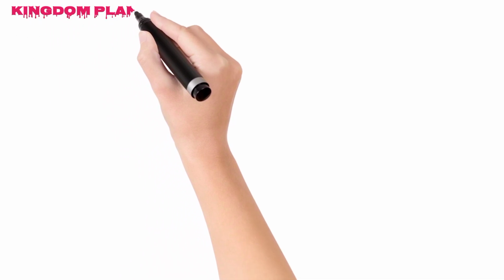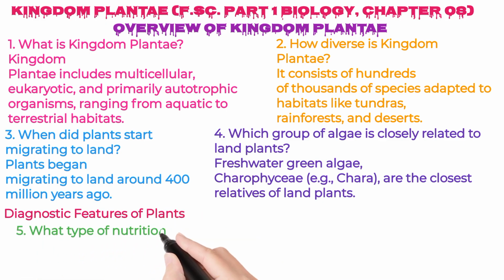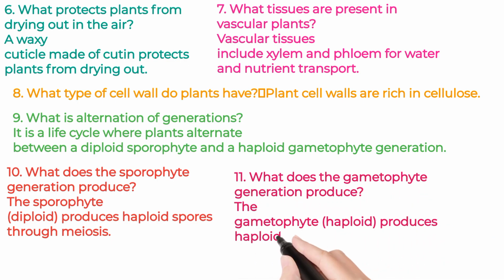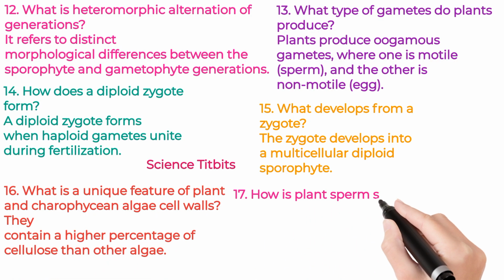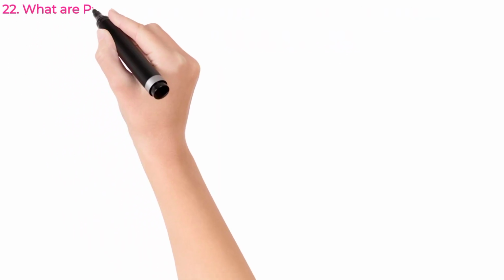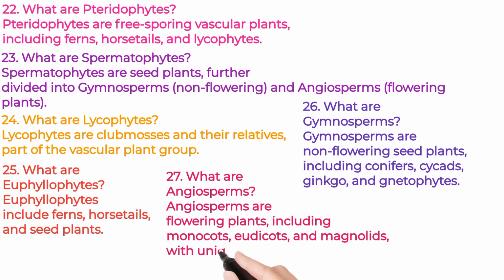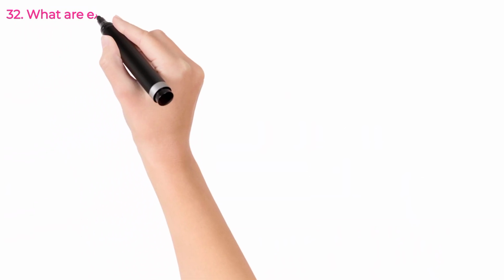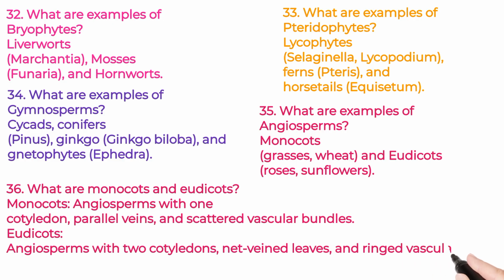Short Questions and Answers on Kingdom Plantae | F.Sc. Part 1 Biology | Federal Textbook Islamabad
Kingdom Plantae comprises multicellular, eukaryotic, and primarily autotrophic organisms adapted to diverse environments, including aquatic and terrestrial habitats. These organisms play a fundamental role in Earth's biosphere, forming the base of most ecosystems by converting solar energy into chemical energy through photosynthesis.

Overview of Kingdom Plantae

1. Origin of Land Plants:
Land plants (embryophytes) evolved around 400 million years ago during the Paleozoic Era, specifically in the Silurian Period. This transition from aquatic to terrestrial life marked a significant evolutionary milestone.

Key Scientists: Carolus Linnaeus (father of taxonomy) classified plants in his system. Later, Engler and Prantl refined plant classification systems.

Close Relatives: Charophyceae, a group of freshwater green algae (e.g., Chara), shares a common ancestor with land plants. Genetic evidence by molecular biologists like Jeffrey D. Palmer revealed similarities in chloroplast DNA between Charophyceae and land plants.

2. Habitat Diversity:
Plants have adapted to various environments, from tundras to tropical rainforests and deserts.
1. Autotrophic Nutrition:
Plants are autotrophic, performing photosynthesis using chlorophyll. Key experiments by Jan Ingenhousz and Joseph Priestley established the role of sunlight and oxygen production in photosynthesis.

2. Adaptations for Terrestrial Life:

Waxy Cuticle: Protects against desiccation.

Vascular Tissues: Xylem and phloem, discovered by Nehemiah Grew, enable efficient transport of water, minerals, and nutrients.

3. Cell Wall Composition:
Plant cell walls contain cellulose, providing structural support. Research by Anselme Payen first identified cellulose in 1838.

4. Alternation of Generations:
Plants exhibit alternation of generations, alternating between:

Sporophyte (Diploid): Produces haploid spores by meiosis.

Gametophyte (Haploid): Produces gametes by mitosis. This phenomenon was extensively studied by Wilhelm Hofmeister.

5. Heteromorphic Generations:
Sporophyte and gametophyte generations differ morphologically.

6. Oogamous Reproduction:
Plants produce oogamous gametes: motile sperm and non-motile egg. The evolutionary significance of oogamy was highlighted by botanists like John Merle Coulter.

Classification of Kingdom Plantae

The classification of plants is based on their evolutionary relationships, a concept refined by Arthur Cronquist and Robert F. Thorne.

1. Bryophytes:

Non-vascular plants, including liverworts (Marchantia), mosses (Funaria), and hornworts.

Lack xylem and phloem; rely on diffusion for water transport.

Pioneering studies on Bryophytes were conducted by Johann Hedwig.

2. Tracheophytes (Vascular Plants):

Have specialized vascular tissues (xylem and phloem).

Divided into:

Pteridophytes: Free-sporing plants like ferns (Pteris), horsetails (Equisetum), and lycophytes (Selaginella). Fern morphology was studied by Theodor Hartig.

Spermatophytes (Seed Plants): Include gymnosperms and angiosperms.

3. Gymnosperms:

Non-flowering seed plants like conifers (Pinus), cycads, and Ginkgo biloba.

Discovered by botanists like Carl Linnaeus.

4. Angiosperms:

Flowering plants, classified into monocots (grasses, wheat) and eudicots (roses, sunflowers).

Evolutionary significance of flowers and fruits was studied by Charles Darwin, who referred to their origin as "an abominable mystery."

Evolutionary Milestones

1. From Algae to Land Plants:

Genetic studies indicate a monophyletic lineage shared by plants and Charophycean algae.

Structural similarities, like flagellated sperm and cellulose-rich cell walls, support this evolutionary link.

2. Significance of Pteridophytes:

Represent a transitional phase between free-sporing and seed plants.

Pteridophytes’ vascular system highlights their evolutionary advancement over Bryophytes.

3. Adaptations in Angiosperms:

Development of flowers and fruits enhanced reproductive success.

Monocots and eudicots diversified during the Cretaceous period, contributing to the dominance of angiosperms.

Additional Phylogenetic Insights

1. Phylogenetic Classification:
Modern systems by Angiosperm Phylogeny Group (APG) classify plants into monophyletic groups based on molecular data.

2. Notable Contributions:

Linnaeus: Early plant classification.

Hofmeister: Alternation of generations.

Darwin: Evolutionary significance of flowers.

Engler and Prantl: Systematic categorization.